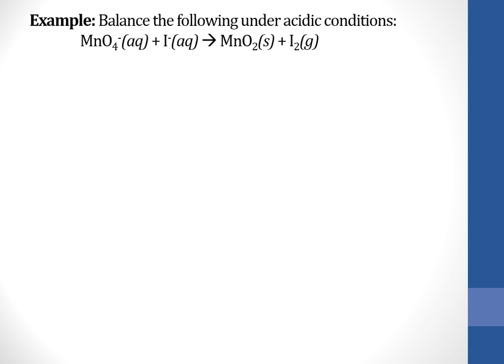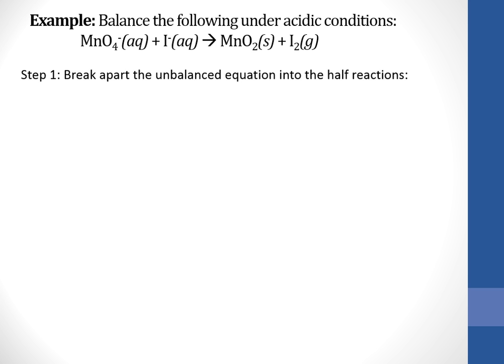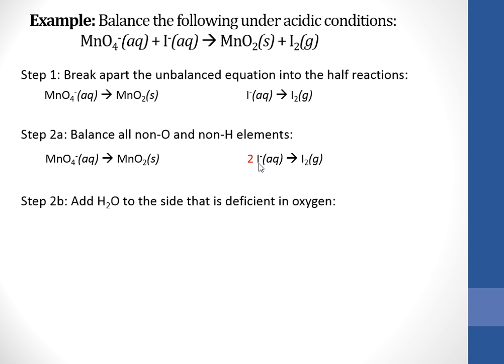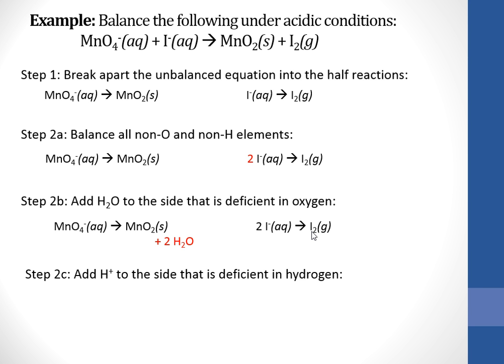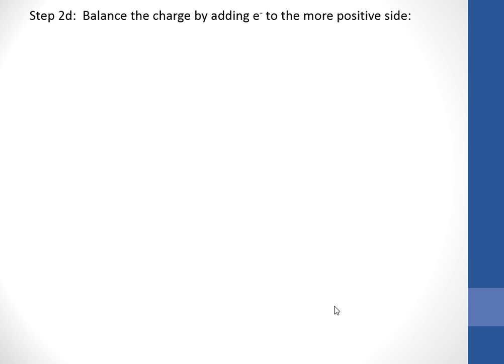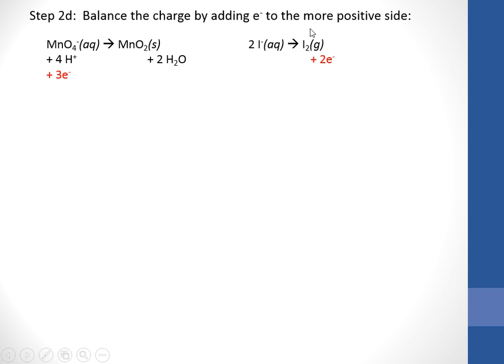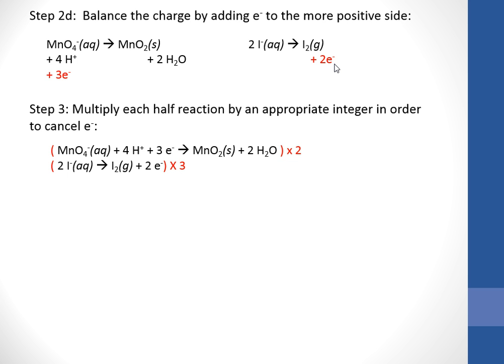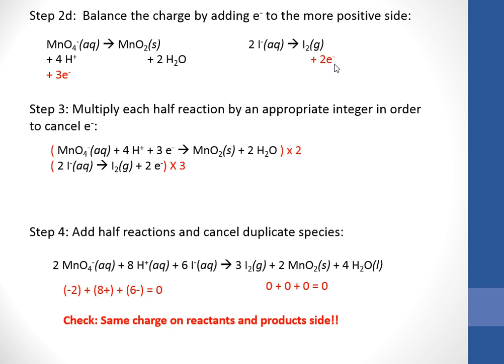Balancing Redox Reactions: Video 2 of 3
Second of three videos that shows how to balance redox reactions